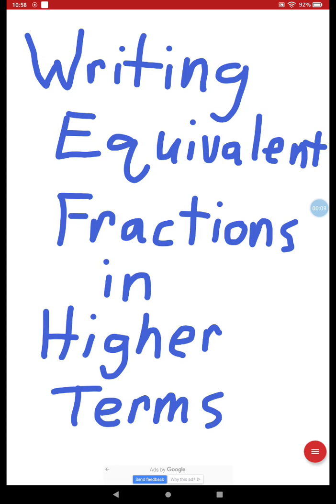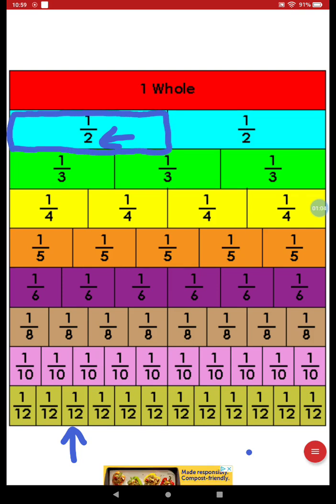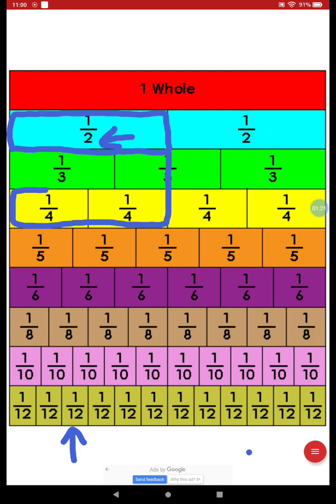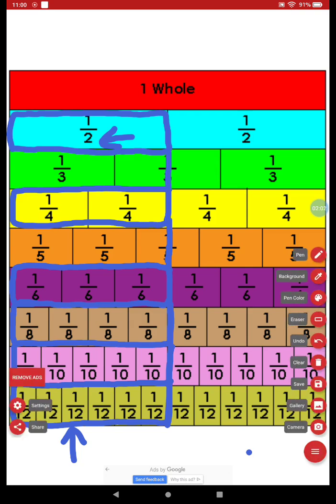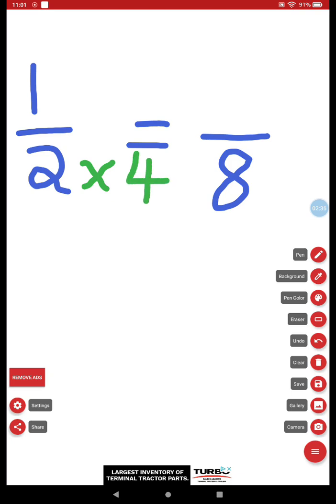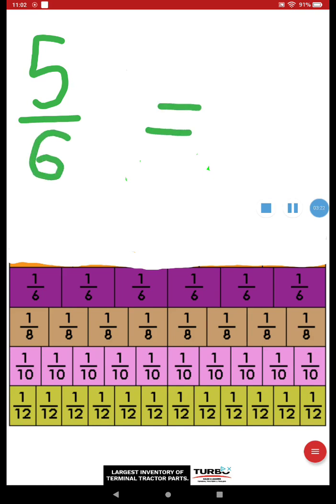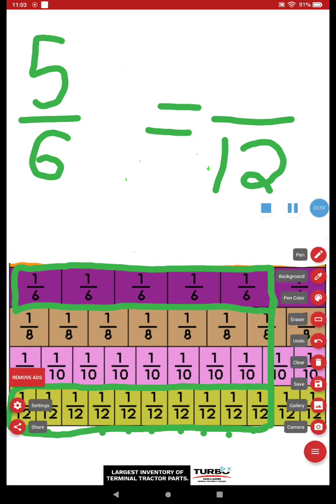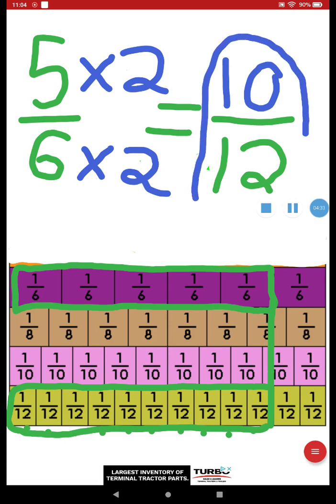video 4, writing equivalent fractions in higher terms